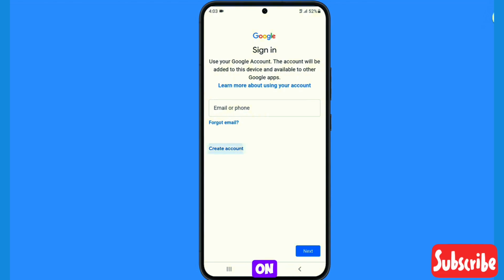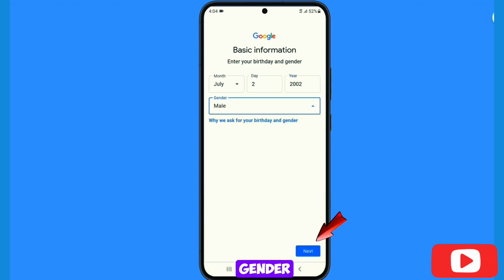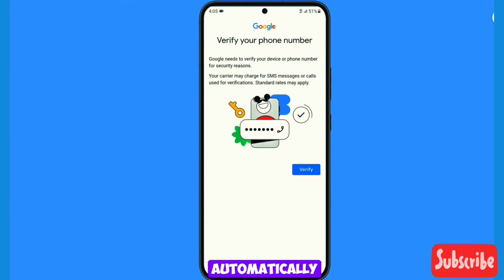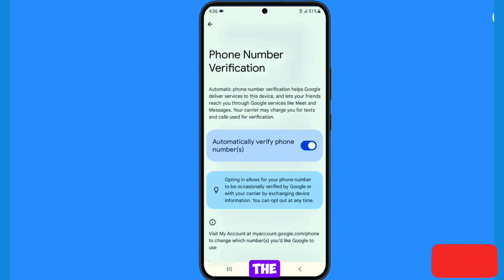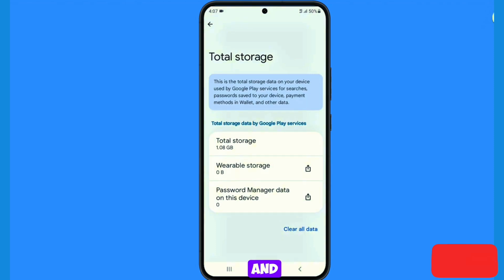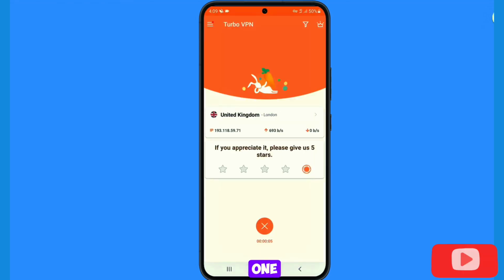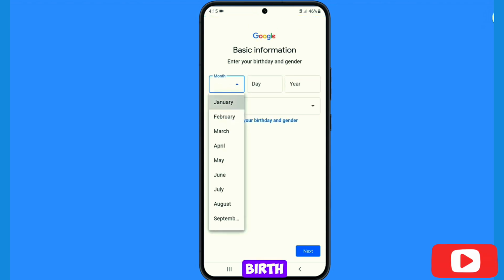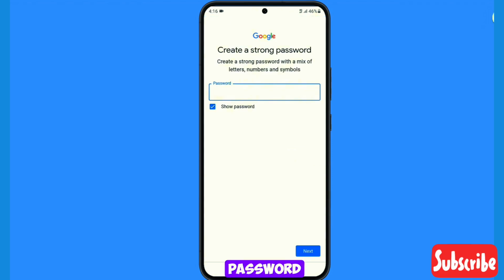How to Create Unlimited Gmail Accounts Without Phone Number Verification 2026 [New Brand Method]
​🔥 Learn the secret method to create unlimited Gmail accounts without needing any phone number verification! This is the 100% working and the absolute latest "Brand New Method" for 2026.

​If you are looking to create multiple Gmail accounts for business, personal use, or any other purpose but want to skip the mandatory phone verification step, this detailed, step-by-step tutorial is for you!

​🎯 What You Will Learn in This Video:

​The latest technique to bypass the phone verification prompt on Gmail.

​How to create an infinite number of Gmail IDs easily.

​Step-by-step guide to setting up Gmail accounts without a mobile number.

​New tips and tricks updated for 2026